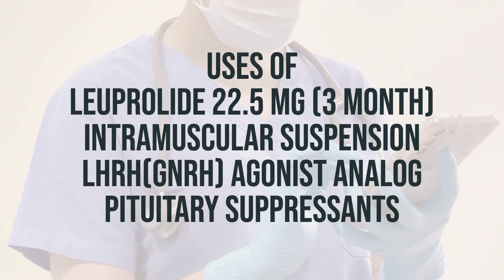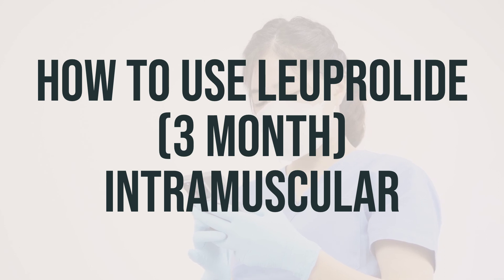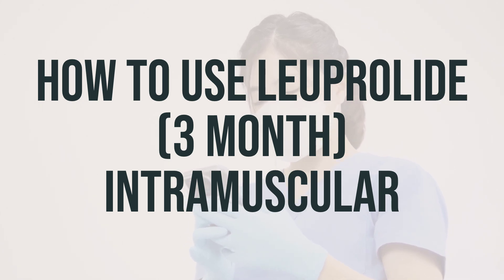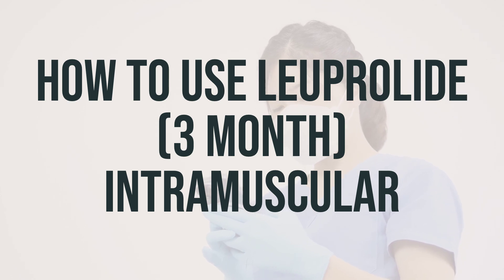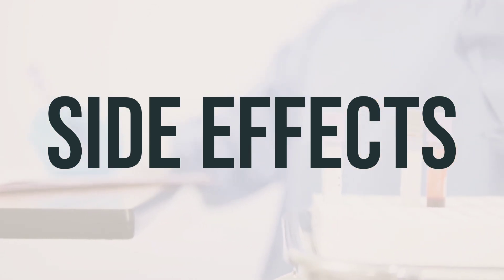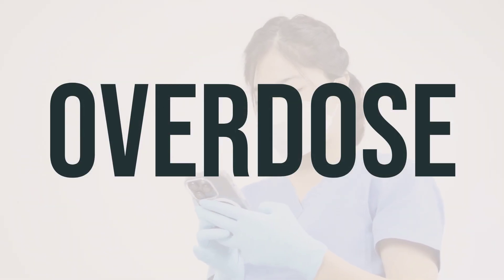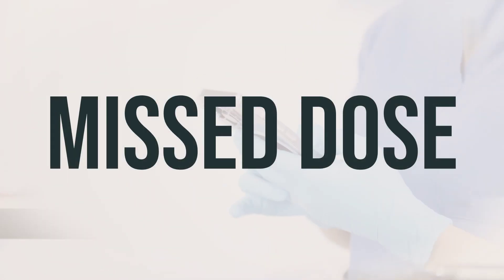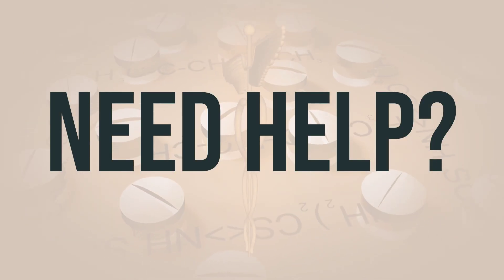How to use Leuprolide 22.5 Mg (3 Month) Intramuscular Suspension Lhrh(Gnrh) Agonist Analog Pituitar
Leuprolide 22.5 Mg (3 Month) Intramuscular Suspension is a medication used to treat advanced prostate cancer. It works by reducing the amount of testosterone that the body makes, which helps slow or stop the growth of cancer cells and relieve symptoms such as painful or difficult urination. It's important to talk to your doctor about the risks and benefits of this treatment. The recommended dosage and timing for this medication should be determined by your healthcare provider.
7639